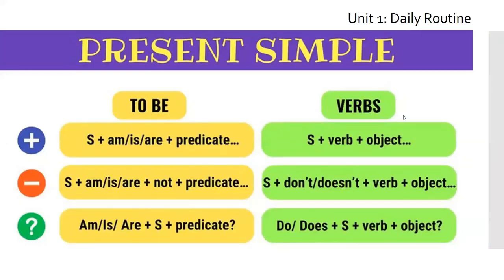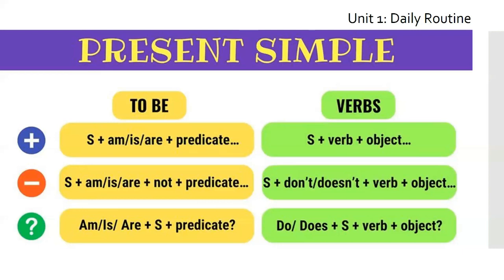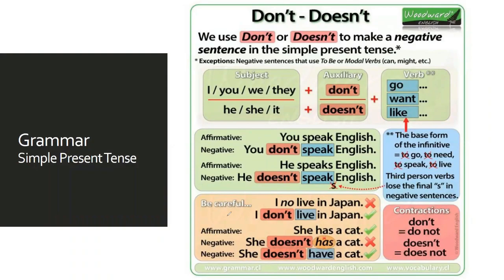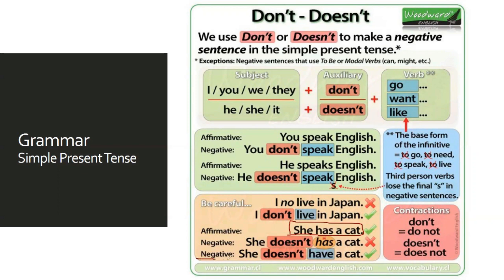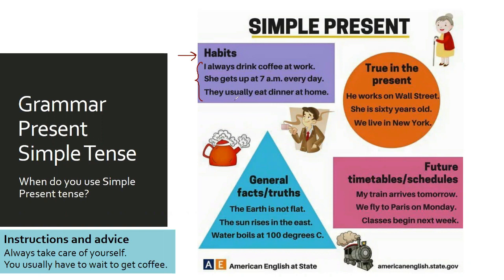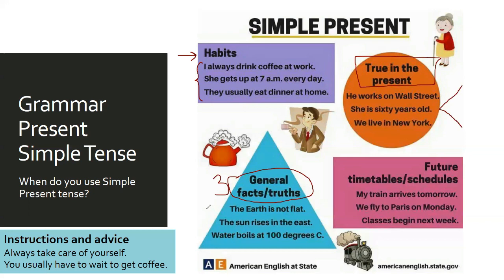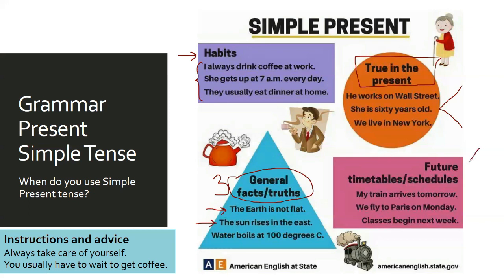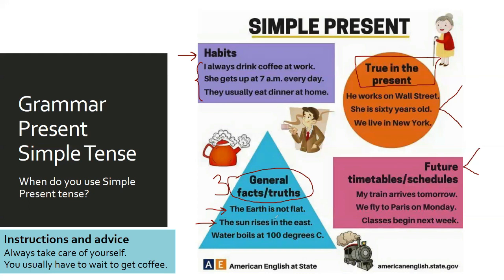Final Review Unit 1 Daily Routine